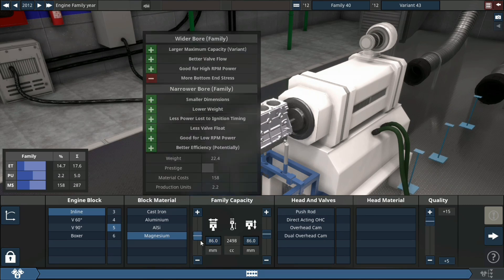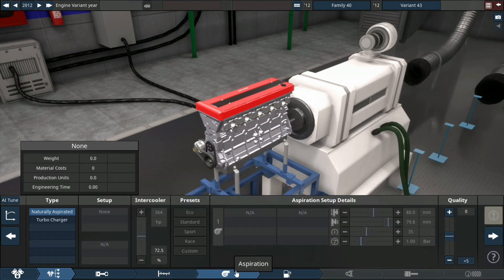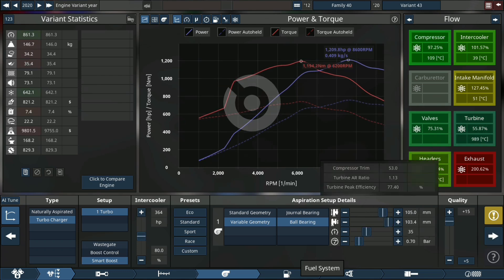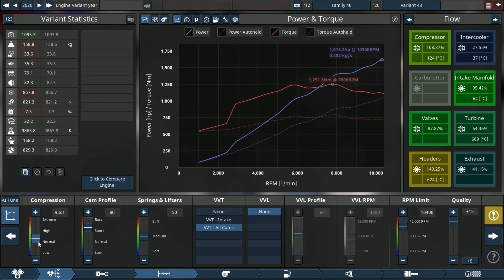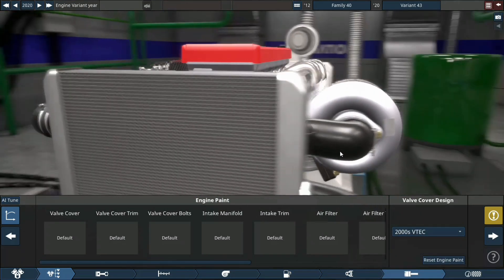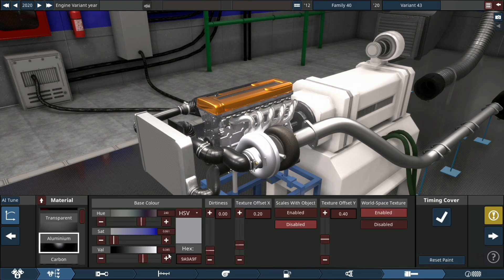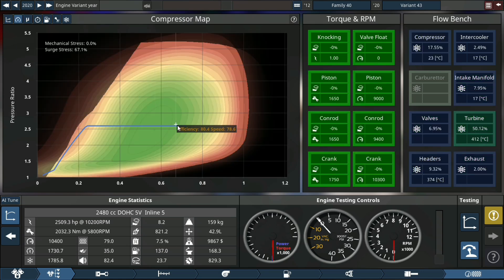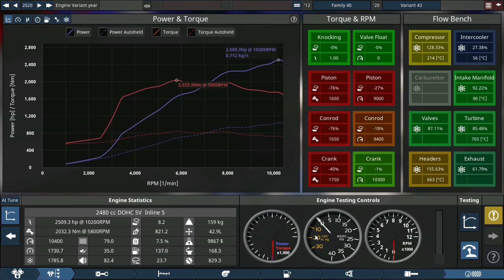HUGE turbo strapped to a inline 5 - Automation the car company tycoon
Hello and welcome back in today's video we'll be building a 2500 horsepower inline 5 engine with a Huge Turbo its a copy of the EA855 evo with alot of changes its also has a cc to hp ratio of 1.008 cc to 1 horsepower hope you enjoy